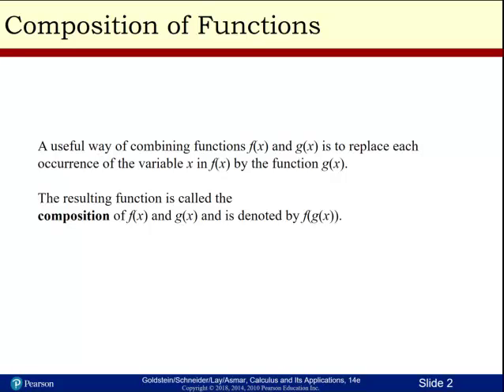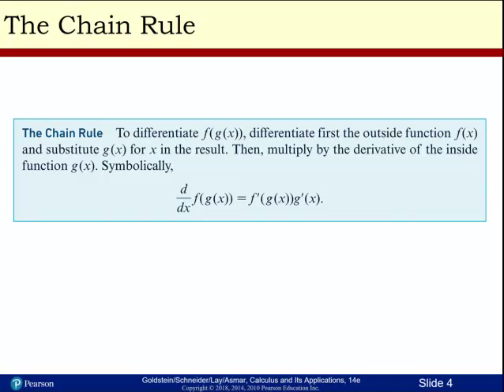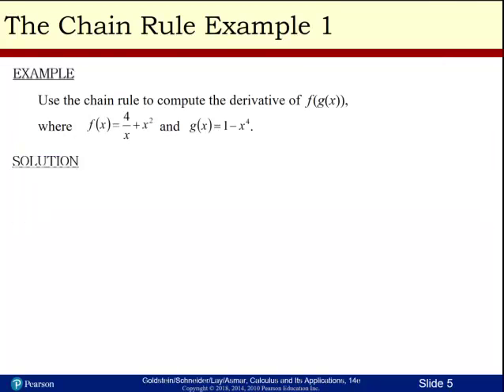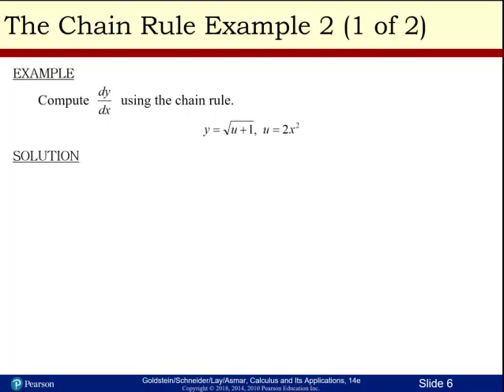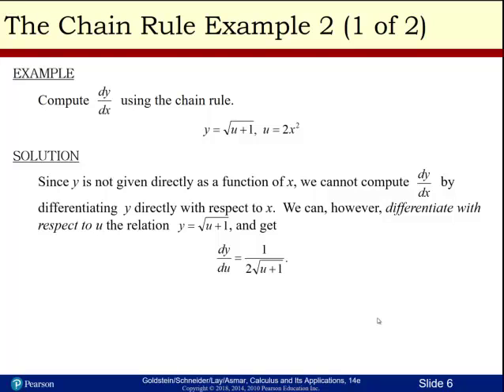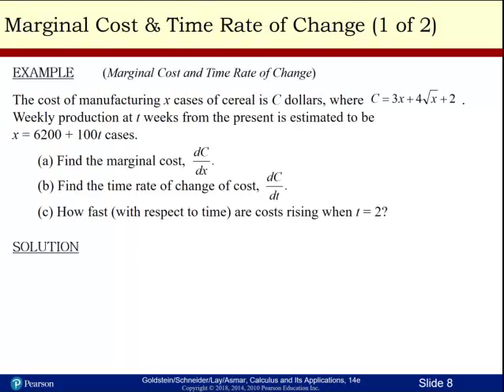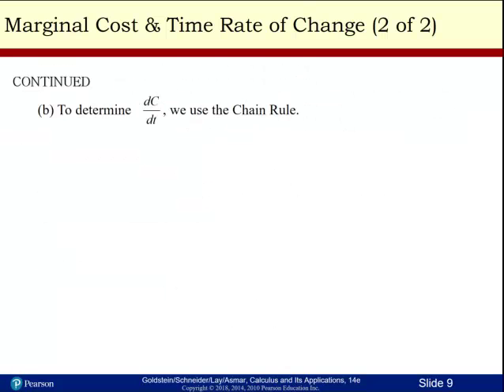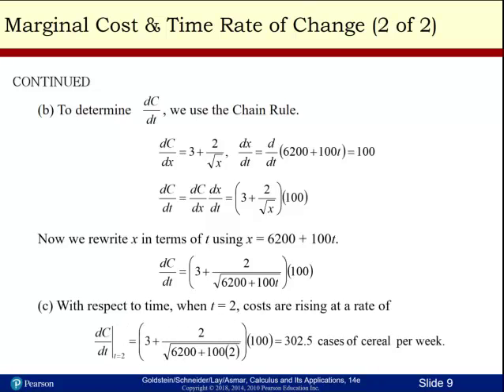MATH A221 Chapter 3.2: The Chain Rule